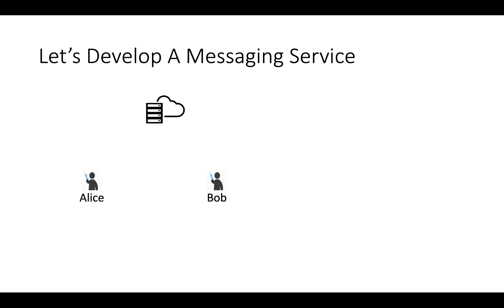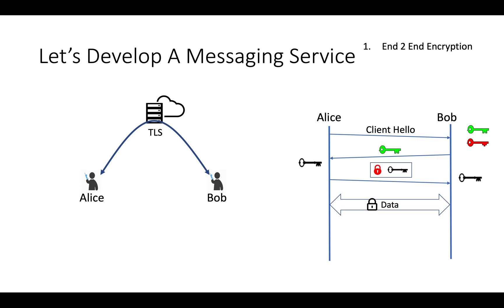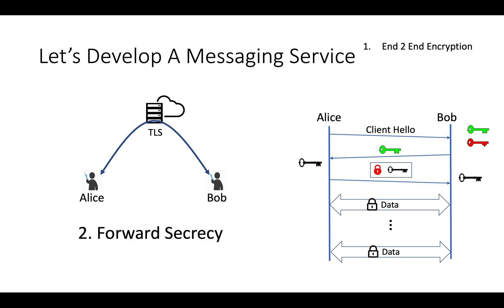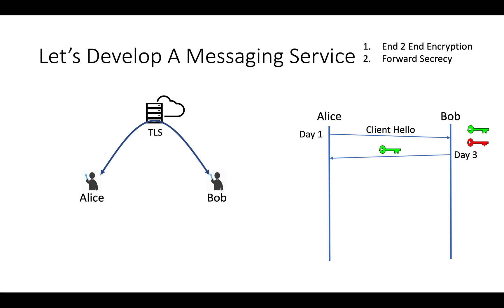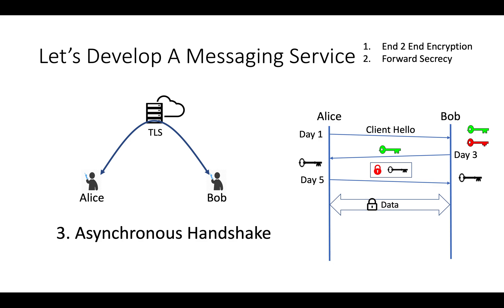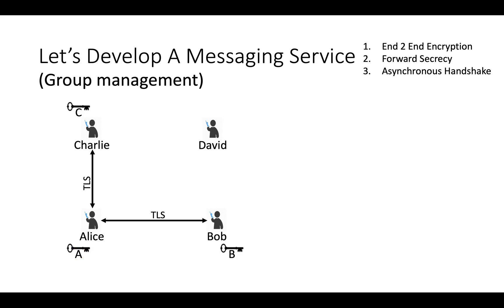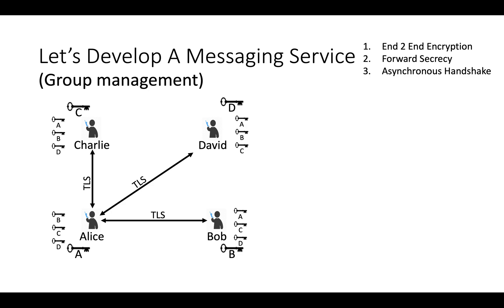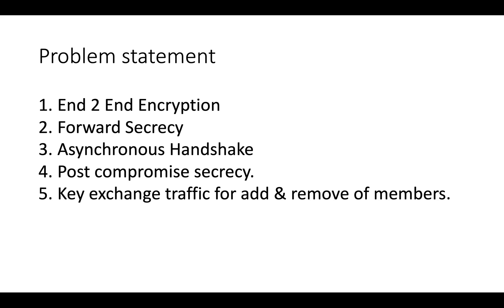End to End Encryption -E2EE Part II (Defining problem statement )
This video will define all problem statements that will be solved by E2EE, The Messaging Layer Security Protocol.

This session is based on The Messaging Layer Security Protocol.

Messaging applications are increasingly making use of end-to-end
   security mechanisms to ensure that messages are only accessible to
   the communicating endpoints, and not to any servers involved in
   delivering messages.